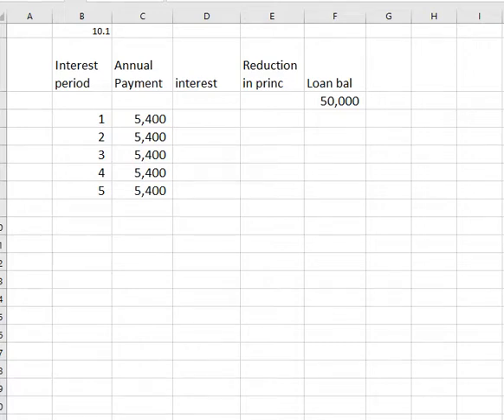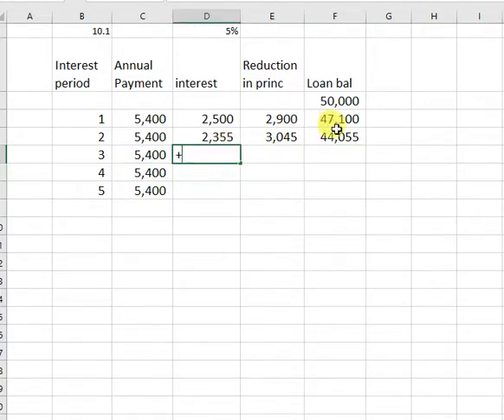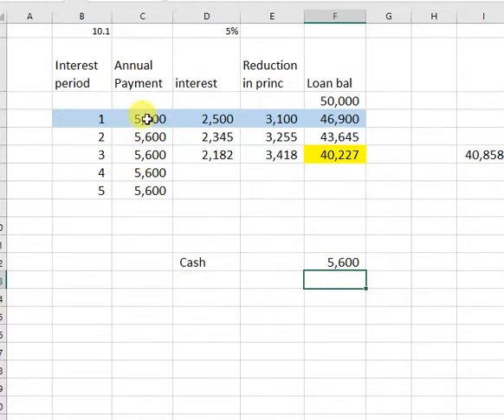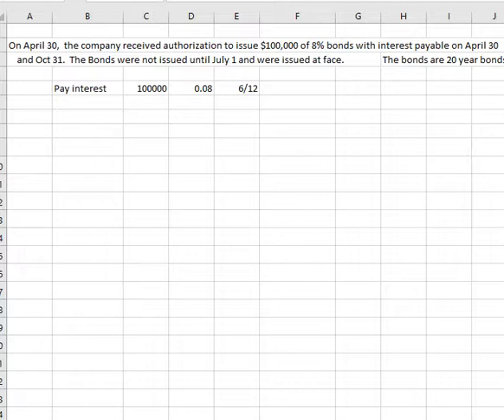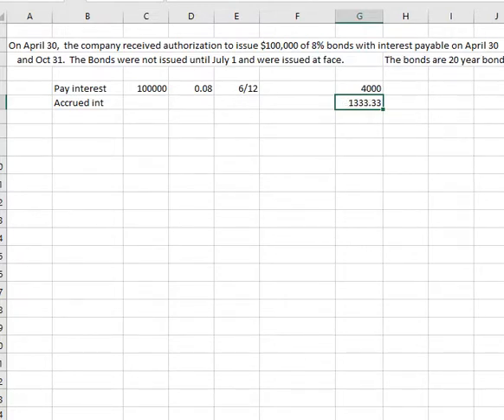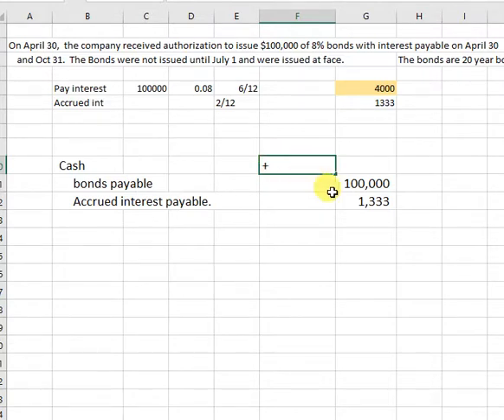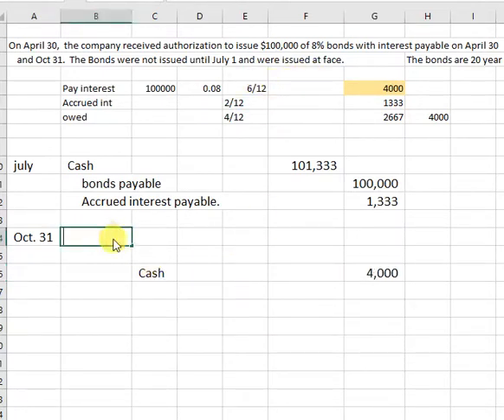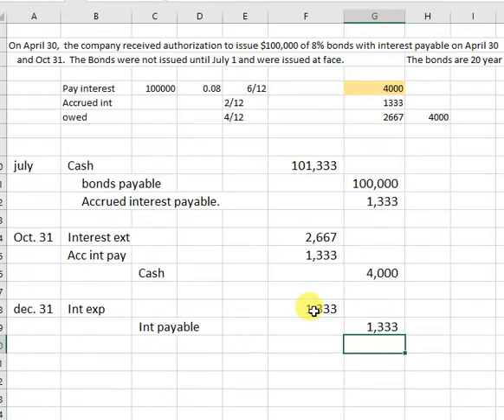Ch 10 Similar to Ex 1,6,8